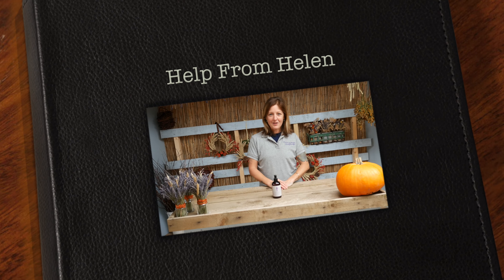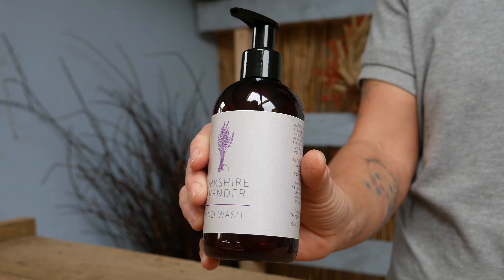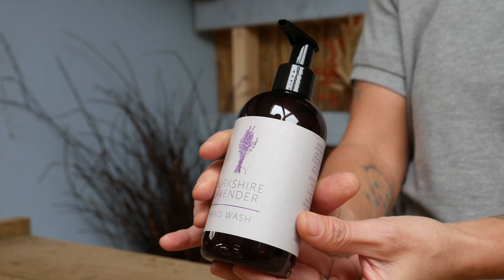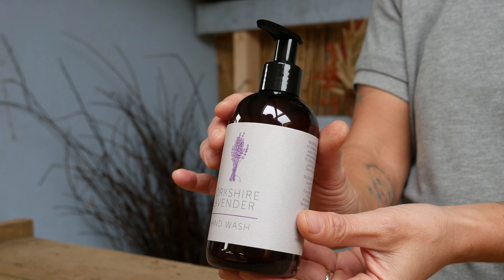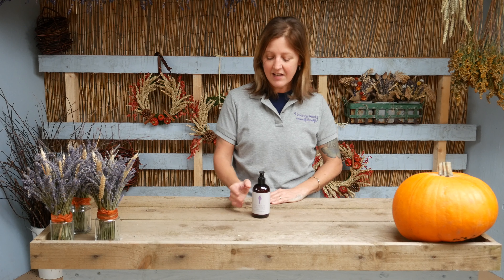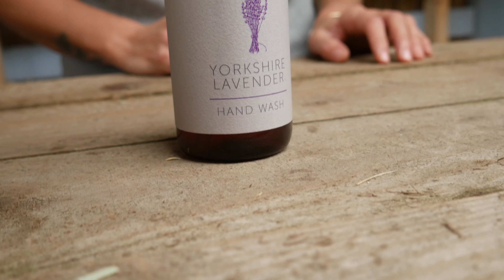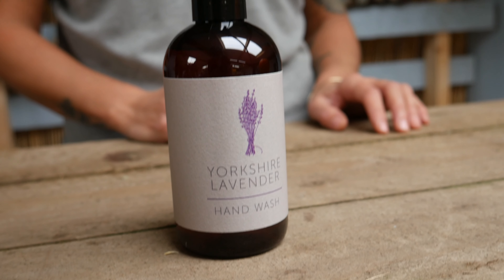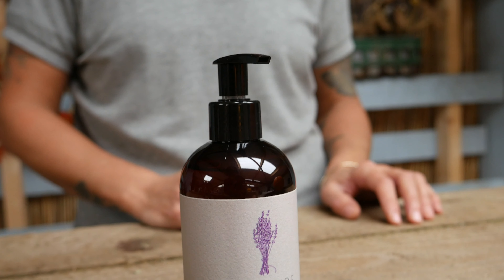Yorkshire Lavender Hand Wash - Lavender World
Here, Helen introduces you to our Yorkshire Lavender Hand Wash.